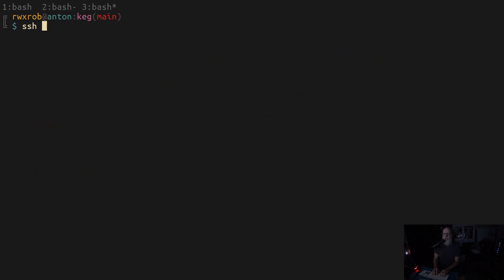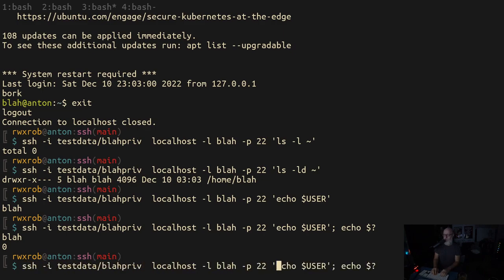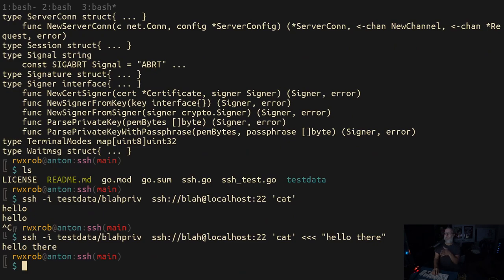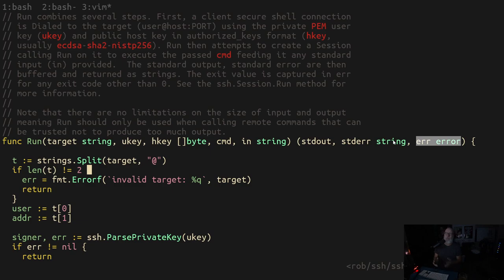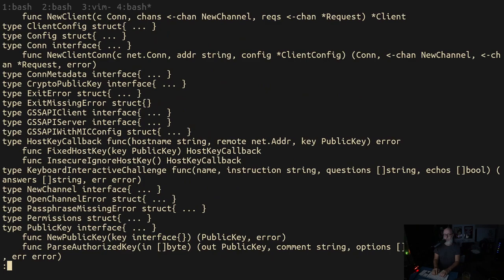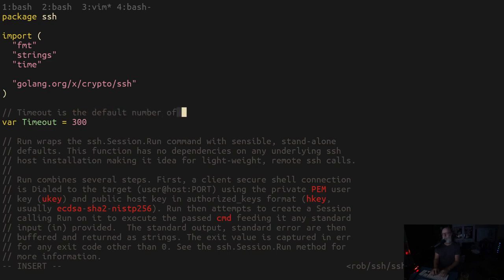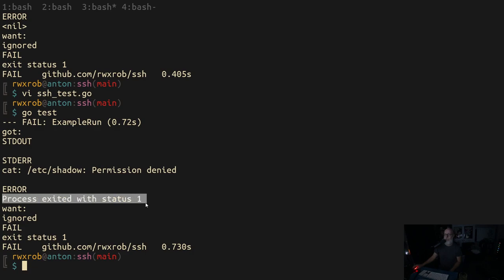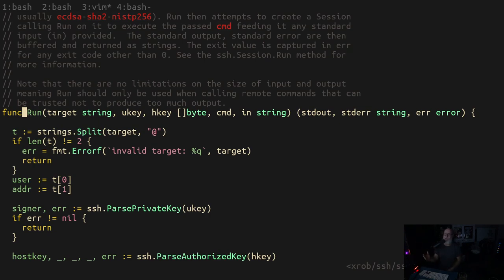⚡ Secure shell (ssh) client in 80 lines of Go code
Sometimes you need a tool or service to run a command on a remote system and capture its output safely. Secure shell has long been the tool for making such remote connections. Thankfully, Go comes with the standard  crypto/ssh  package which has full support for creating both ssh clients and servers. But with all that power it can be hard to just do the regular easy stuff, like just run a command and get its output. This process can be simplified by making some sensible assumptions about default settings. Here's how to do that in Go.

One great advantage of this approach is that there is absolutely no requirement to install any ssh packages on the host system at all. The Go  crypto/ssh  library covers all the bases enabling things like  FROM SCRATCH  containers that encapsulate a single binary that includes a light-weight, fully functional ssh client.

1. Get the user and target host IP and port
2. Create an SSH client and dial a TCP connection
3. Create a Session and set parameters and stdin (if we have it)
4. Run the Session to execute the command remotely
5. Buffer the stdout, stderr into strings
6. Return the stdout, stderr, and errors (if any)

Bonus: timeout after a reasonable about of time.